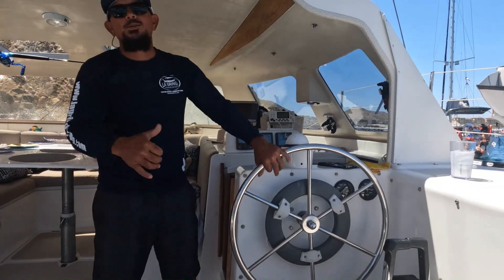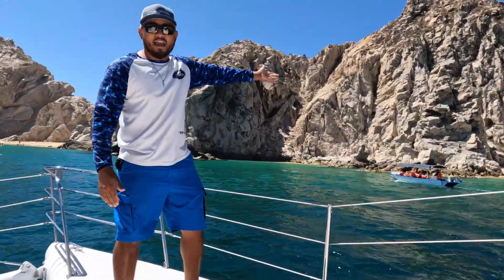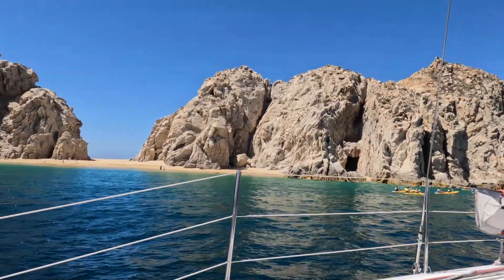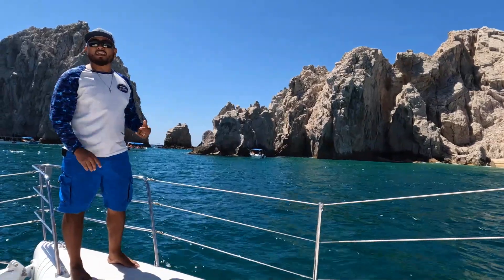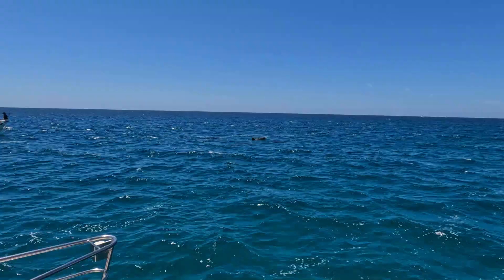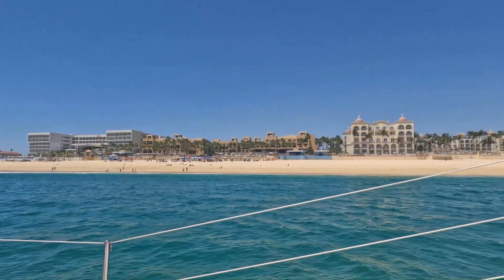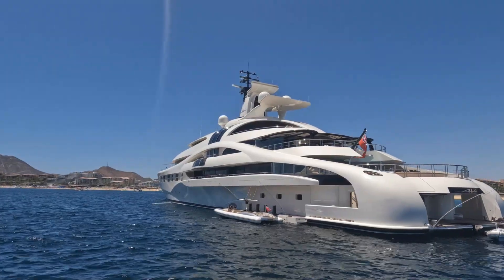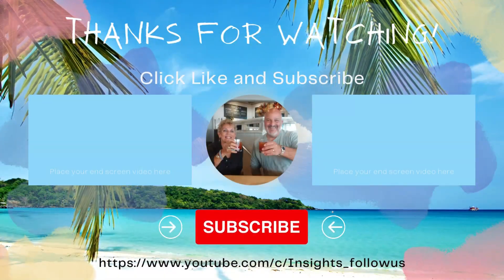Cabo San Lucas, Los Cabos, Mexico - Things to do. - Boat Ride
Things to do? What is there to do in Cabo San Lucas, Los Cabos, Mexico? How about going on a boat ride? We rented a 36 ft. catamaran for a four-hour tour around the marina, lover's beach, around lands' end, into the Pacific Ocean, back into the Sea of Cortez, into a quiet little cove for lunch and swimming. We had a two-man crew taking care of our every need and describing the beautiful sites we were seeing. Lunch and drinks were provided along with fun toys to enjoy while in the water. Come along and check it out.

Chapters:
00:00 Let's go for a boat ride intro and meet the Captain!
00:25 Leaving the slip, checking out the boats and marina area
01:52 Our own personal tour guide describing the rock formations and more
04:40 Coming around "Lands End", leaving the Sea of Cortez and heading into the Pacific Ocean.
05:45 Mid trip observation by Sharon
06:37 Medano Beach from the sea
06:57 How about a Mega Yacht?
07:14 Norwegian Jewel cruise ship
07:31 Pulling into a cove for swimming and lunch.
08:05 Heading back to the marina.
08:25 Pelicans, and sea lion, asking a fishing boat for some food.
08:56 Joe and Sharon's re-cap
09:18 End Page with links to other videos
The Most Comfortable Shirts Ever Made with the Most Positive Message
Music from Uppbeat (free for Creators!)